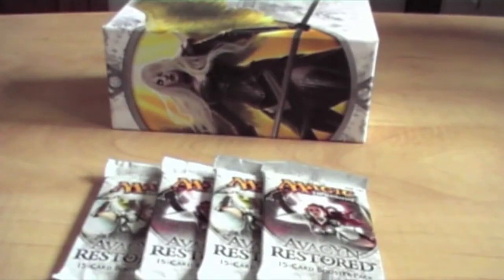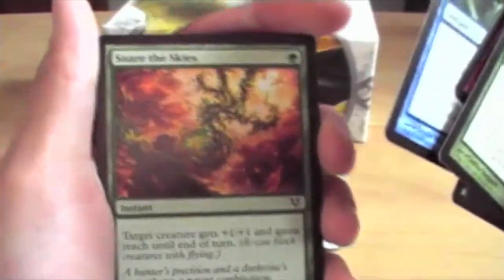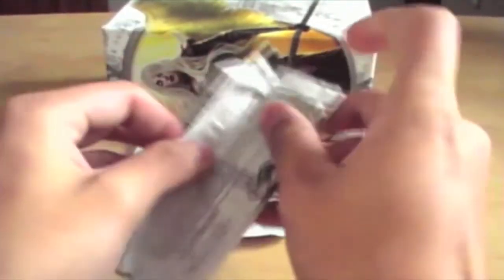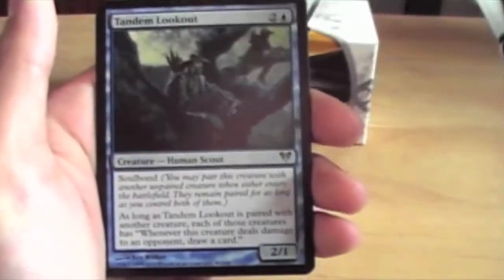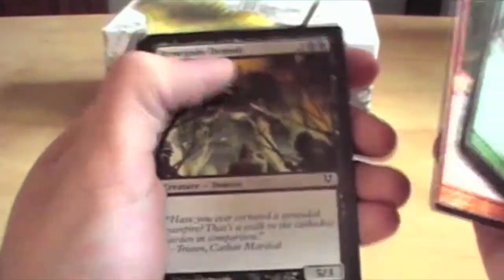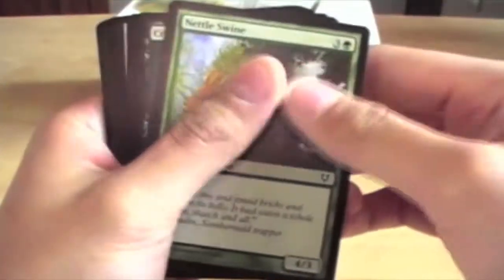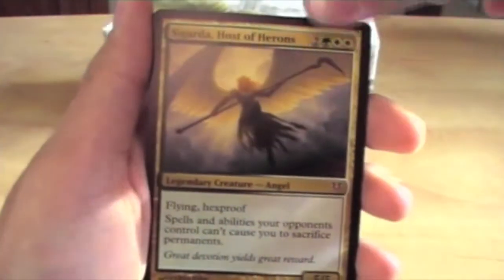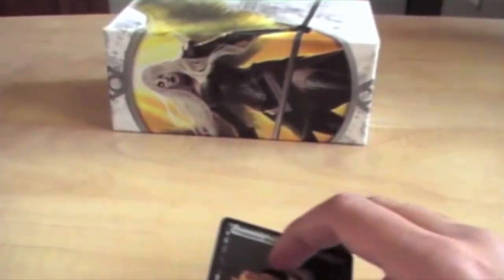Avacyn Restored Fat Packing Opening (Part 2) *MYTHIC PULL*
As seen in the video, we will be having a giveaway of 3 booster packs once we get to 50 subscribers, all you have to do is like, comment, and subscribe. Thanks and enjoy the video :) Also sorry for th